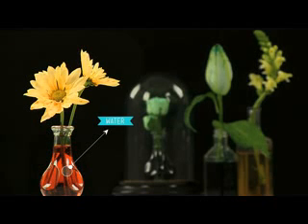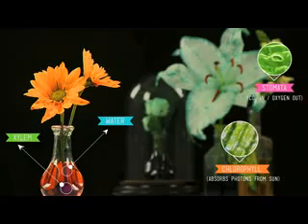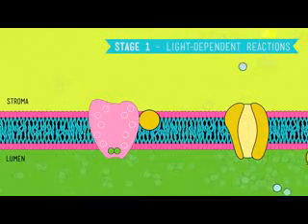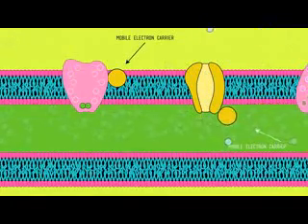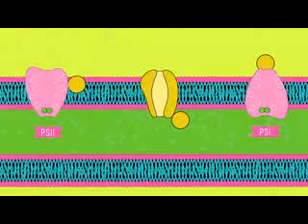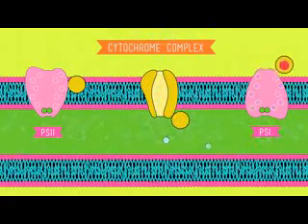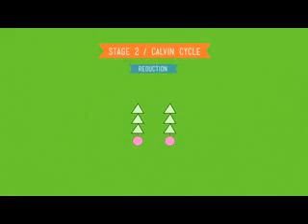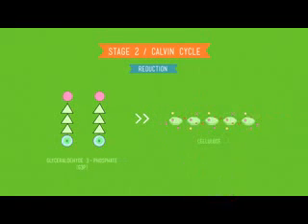Photosynthesis_ Crash Course Biology #8